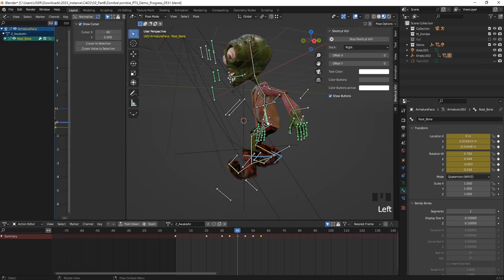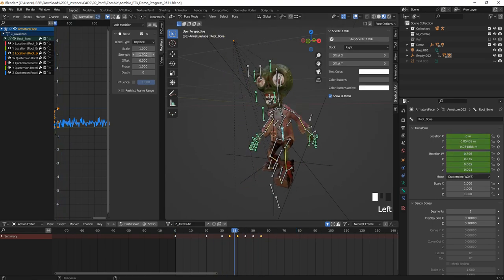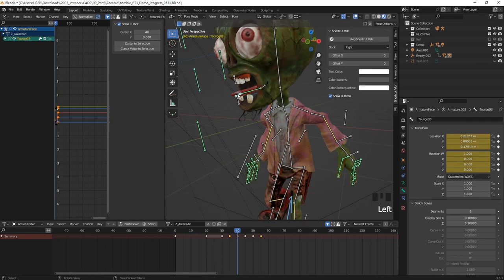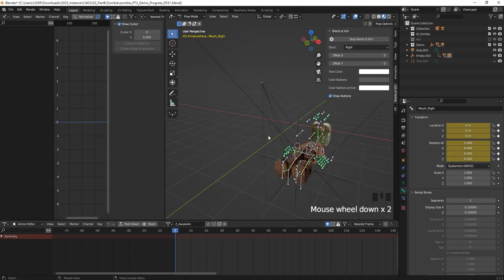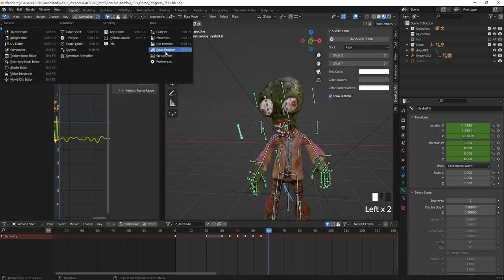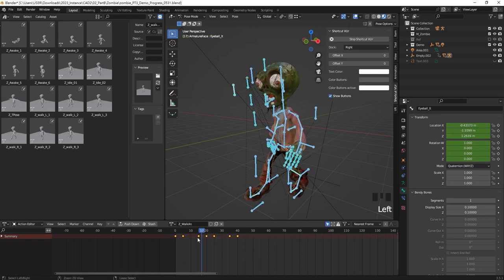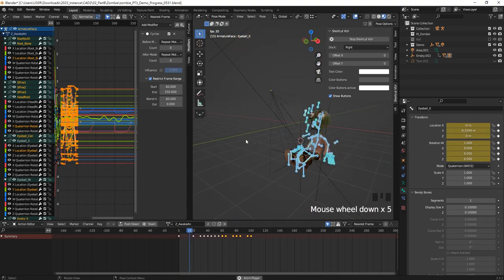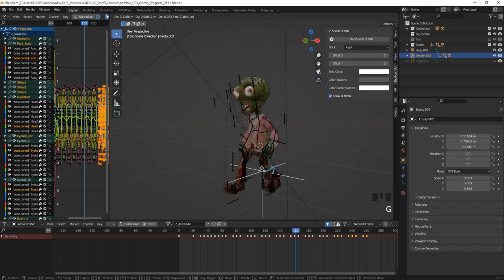LV2_03_NTUT_Blender_022_Pose3_Awake3